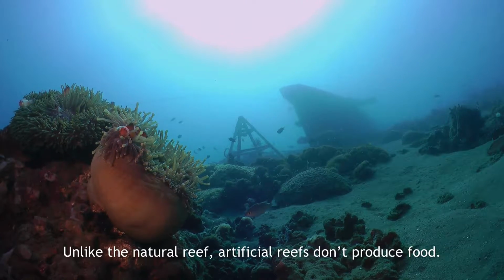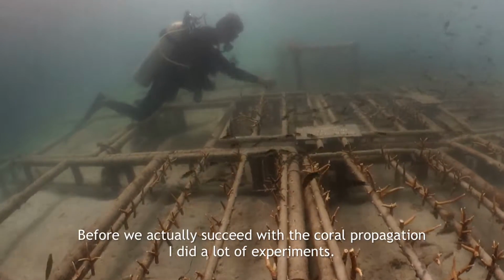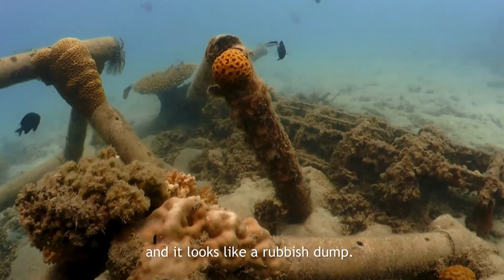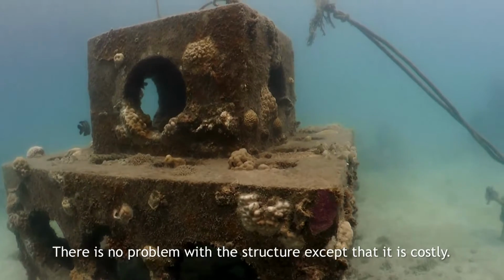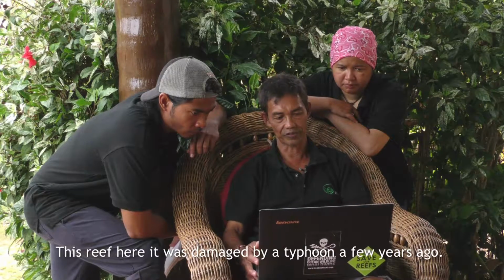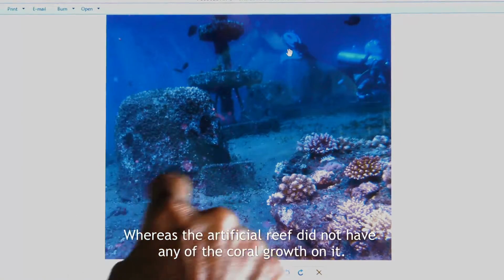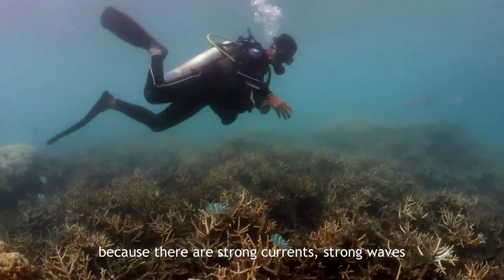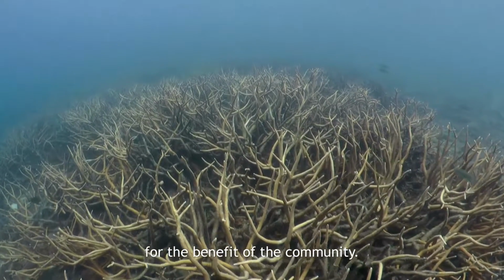Artificial Reefs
Oceanographer Anuar Abdullah and his Ocean Quest team has done a lot of experiments on artificial reefs and comes to the conclusion that there is not only one right technique which is applicable to all locations when it comes to coral reef rehabilitation. However, he strongly encourages natural coral propagation vs. artificial reef.